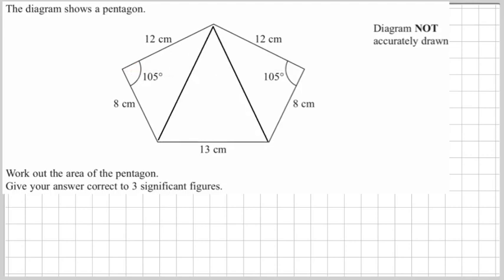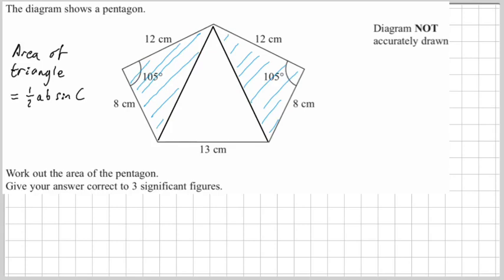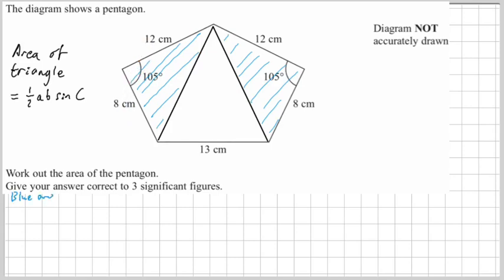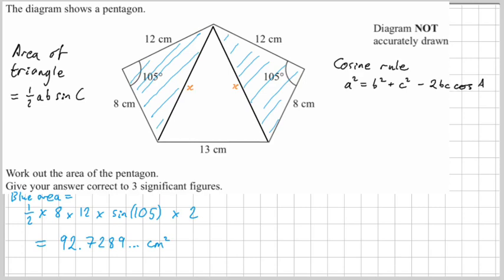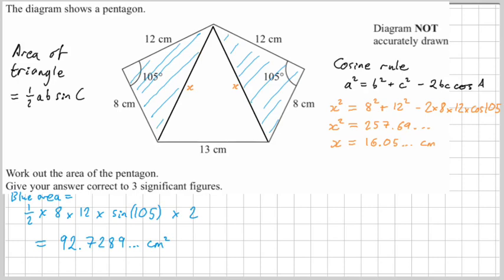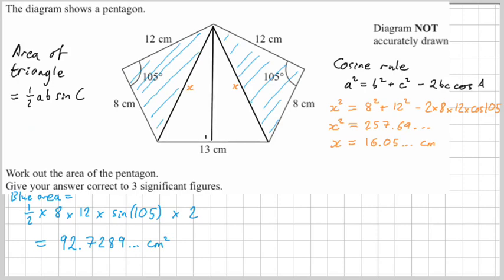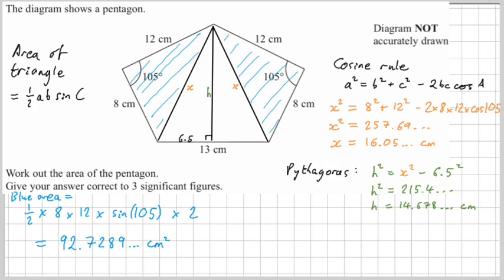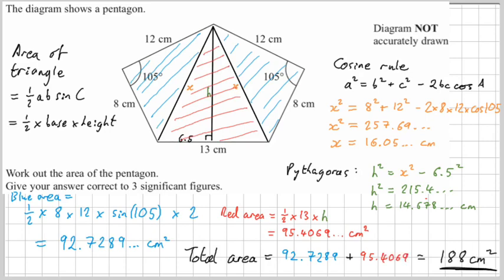IGCSE Grade 8/9 Pentagon Area Problem: Cosine rule, 1/2absinC, Pythagoras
Edexcel GCSE 4MA0 June 2016 Paper 3H Question 22 (Q22)